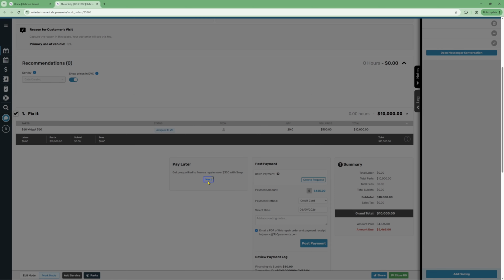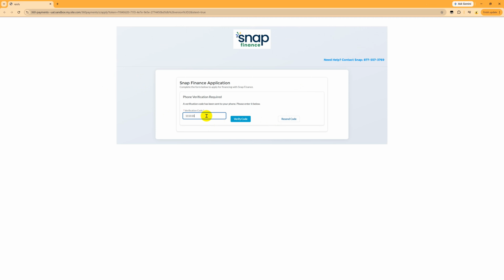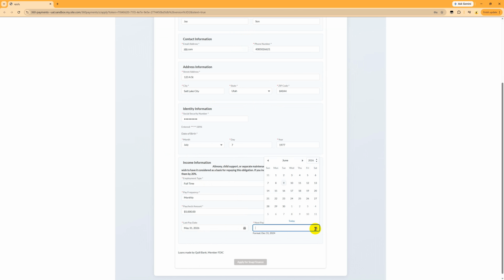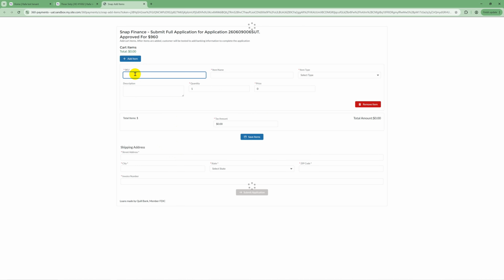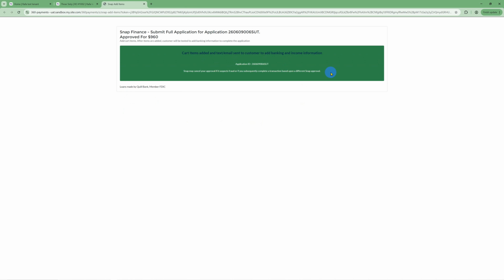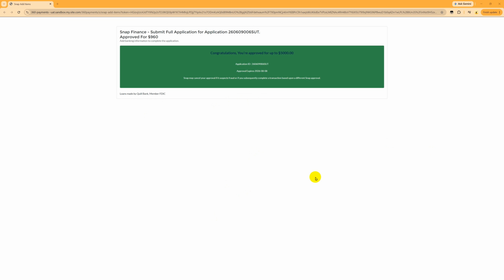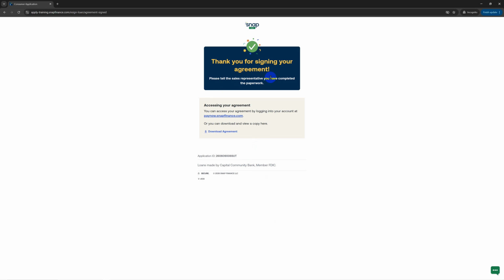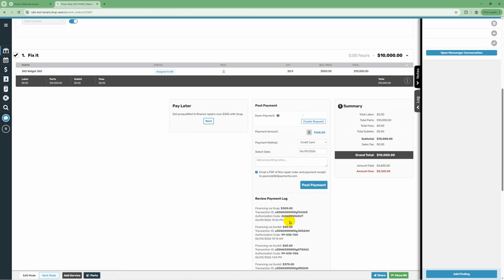Snap Finance for Shop-Ware using 360 Payments CFP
Are you ready to help your customers get back on the road safely while boosting your shop's sales? We are so excited to show you how easy auto repair financing can be with Snap Finance and our incredible 360 Payments CFP!

In this quick three-minute tutorial, we walk you through the entire process of using Snap Finance auto repair solutions right inside the Shop-Ware shop management system. We know that nearly 40% of customers can't afford a $400 repair out of pocket. That is why having access to a growing lender marketplace is so important! It gives your customers the flexibility to say yes to essential repairs right on the spot.

Are you ready to increase your average repair order and give your customers the ultimate convenience? Bring your shop up to speed and join our amazing community of auto professionals today!